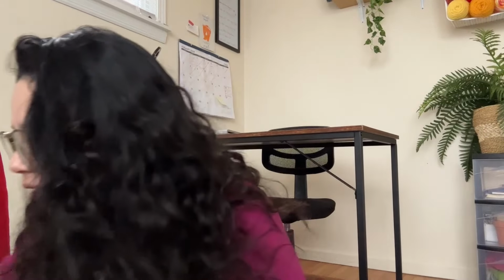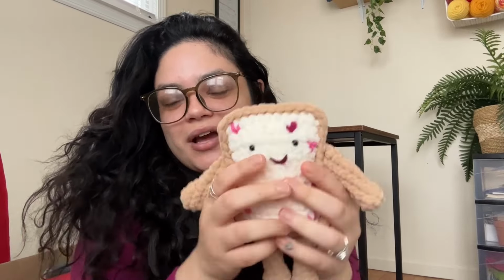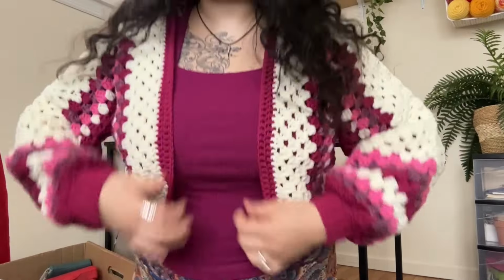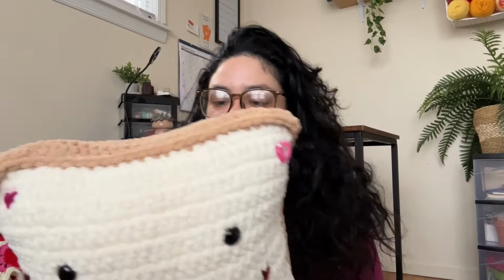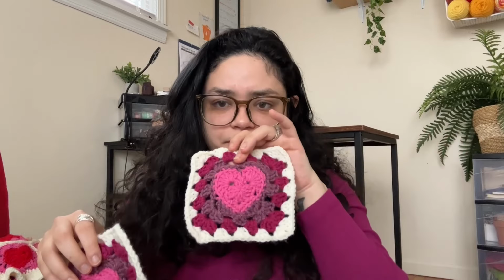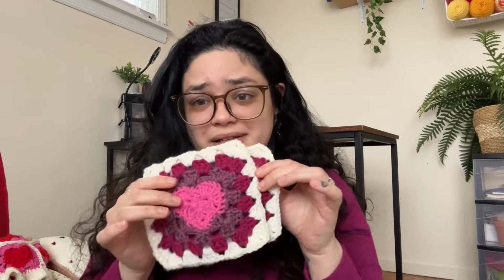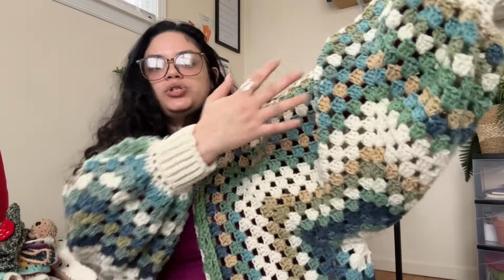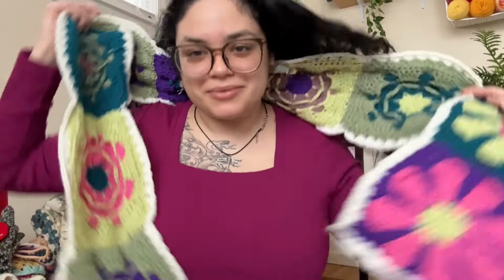Everything I crocheted in January 2024 ✨| my first month learning how to crochet | Mamma.Stitches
Hiii friends !! This is a video of everything I crochet in January 2024 , the good , the bad , & the ugly !!

I had so much fun making this video and creating the pieces! ✨💗🥺 I hope next month I learn a lot more and continue to explore more crochet stitches !!

The link to the oversized cardigan: PassionKnit Kelsie

Link to Etsy